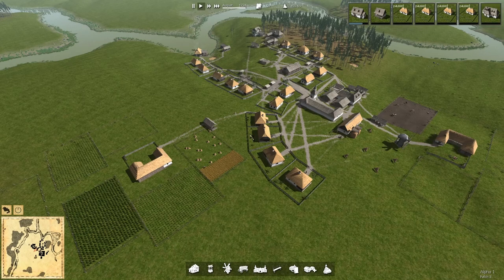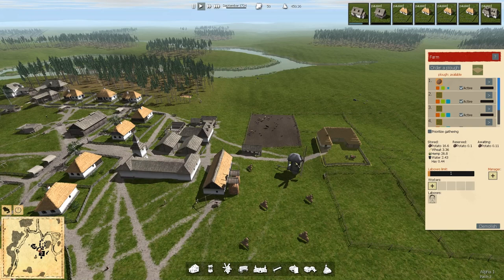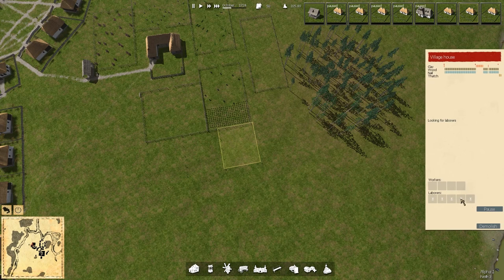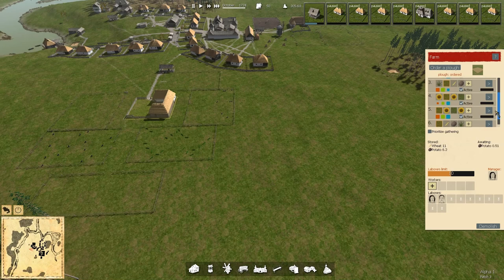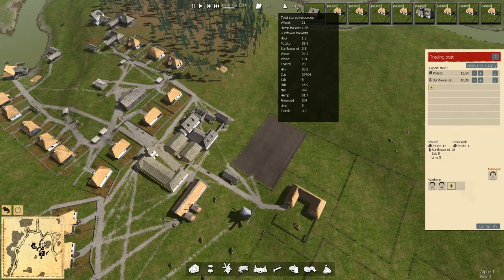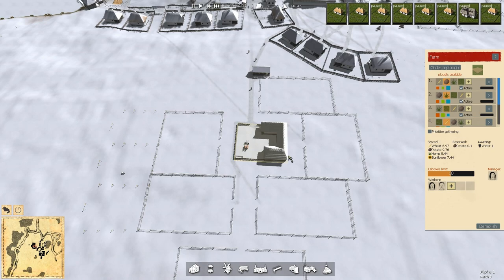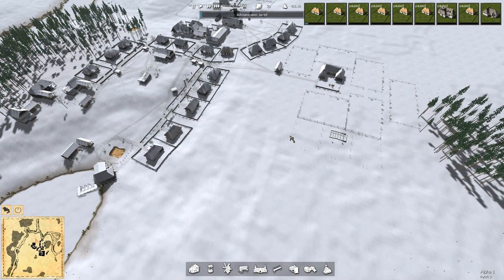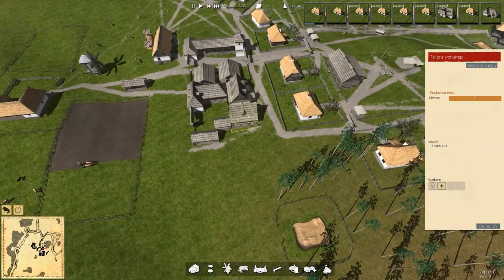Ostriv (Alpha) - Maximizing the Potato Trade - Ep 17